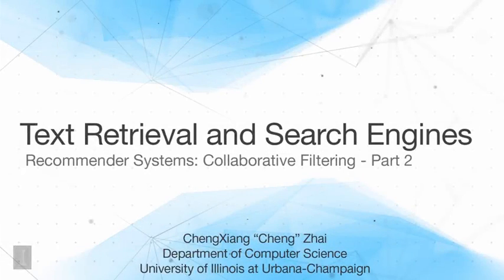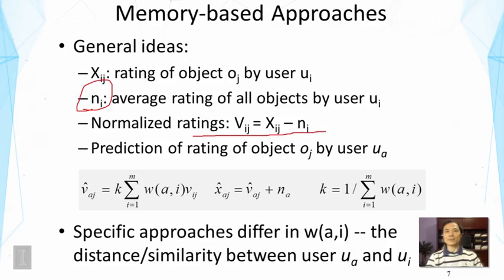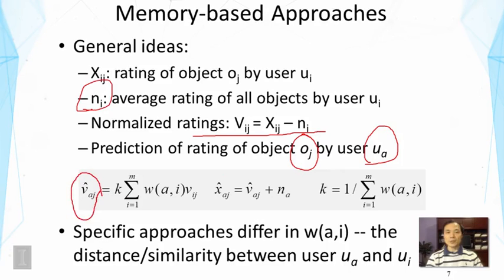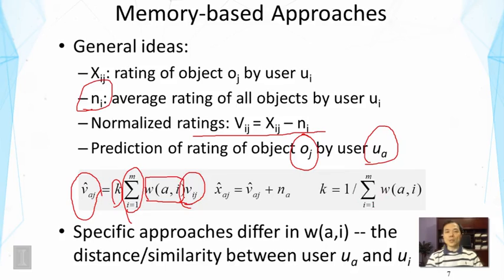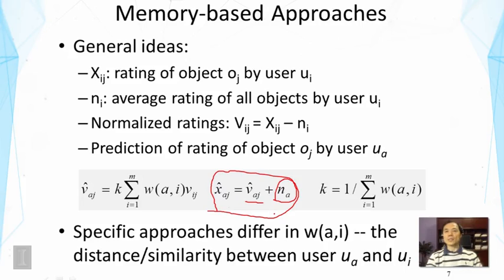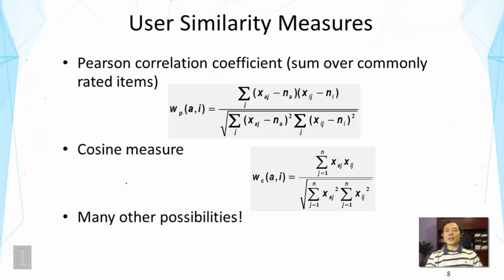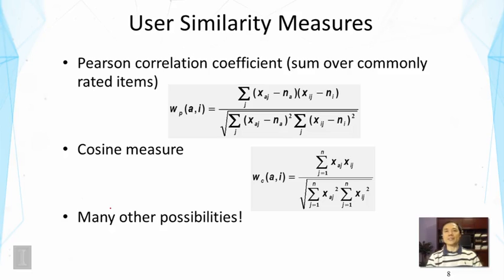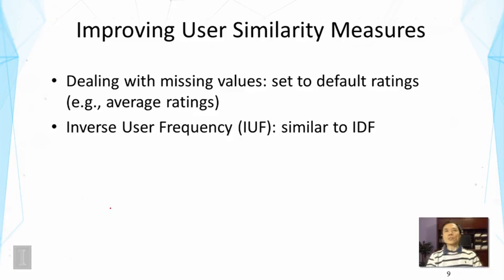CS V 2014 7 32 Recommender Systyems collaborativefiltering Part 2 CSRA Final 84dbda90dee711e499f13b5